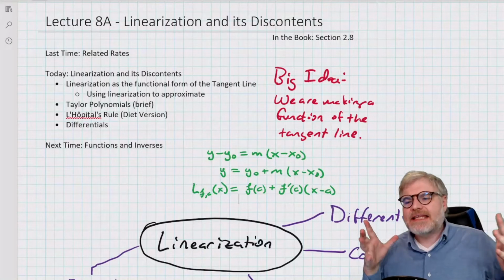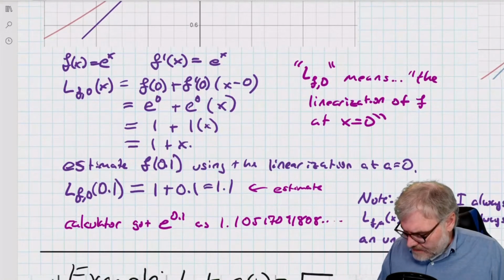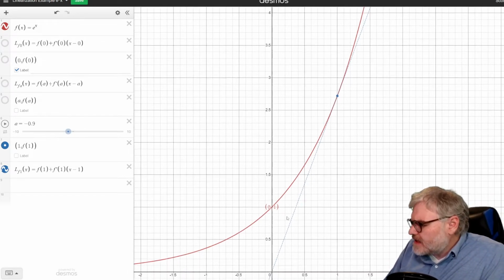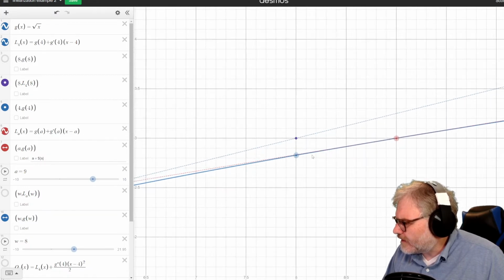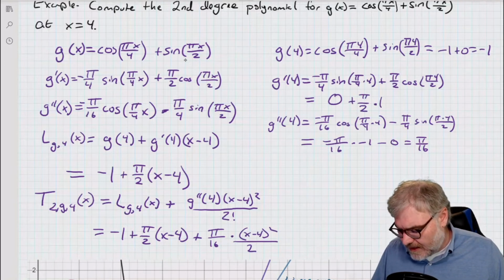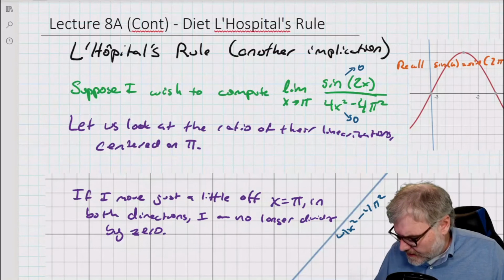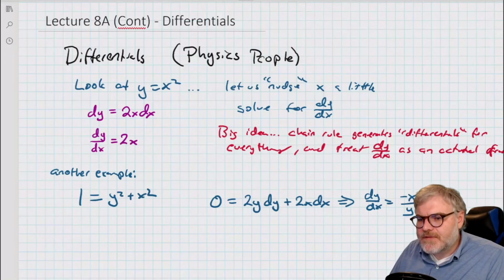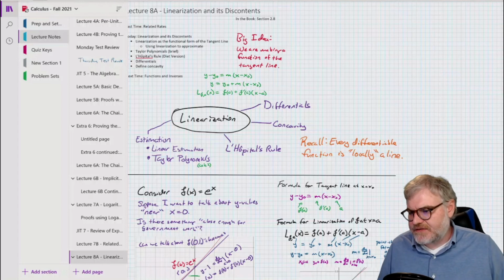Calculus I Lecture 8A - Linearization and its Discontents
Today: Linearization and its Discontents (Section 2.8)
 • Linearization as the functional form of the Tangent Line
  • Using linearization to approximate
 • Taylor Polynomials (brief)
 • L'Hôpital's Rule (Diet Version)
 • Differentials
 • Define concavity